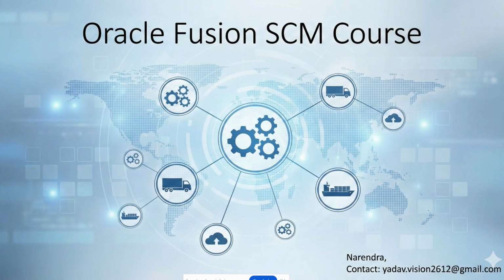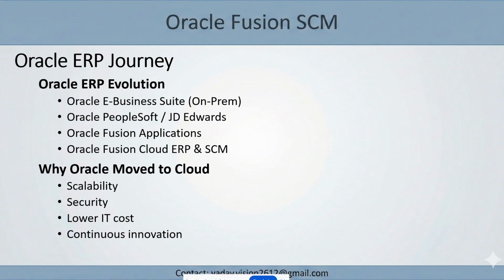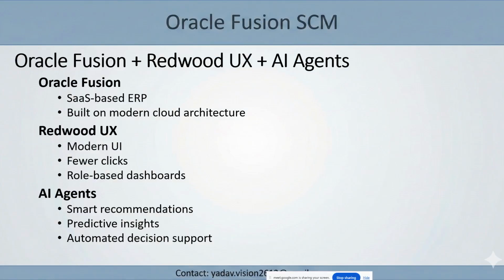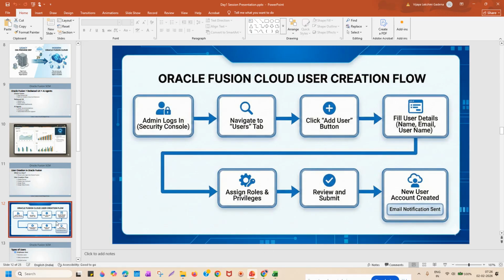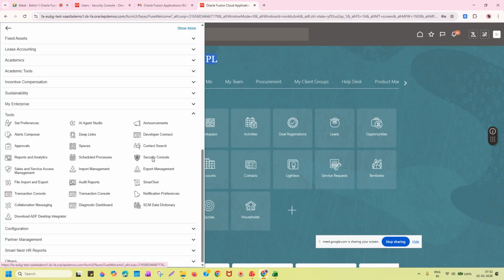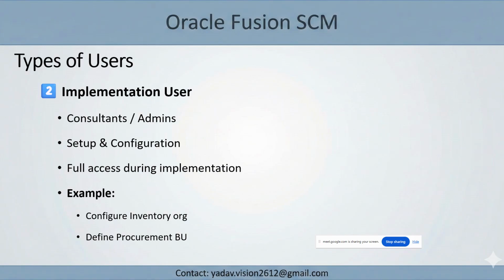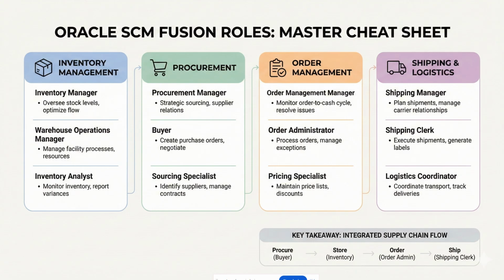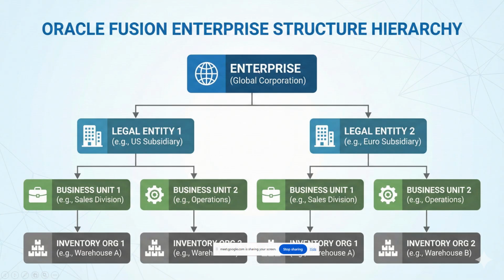Day 01 Oracle Fusion Introduction Video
Agenda:
What is ERP
Oracle ERP Journey
Evaluation of Oracle ERP → Fusion Cloud
Oracle Fusion + Redwood UX + AI Agents
User Creation in Oracle Fusion
Types of Users (Employee vs Implementation User)
Roles in Oracle Fusion